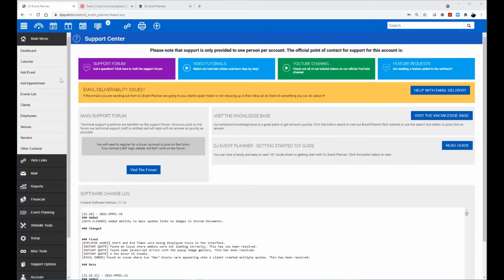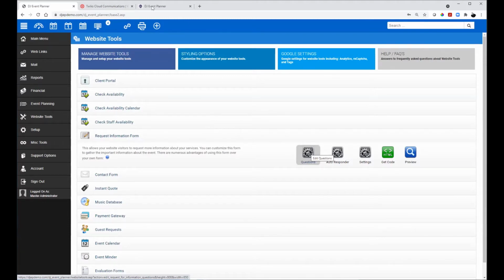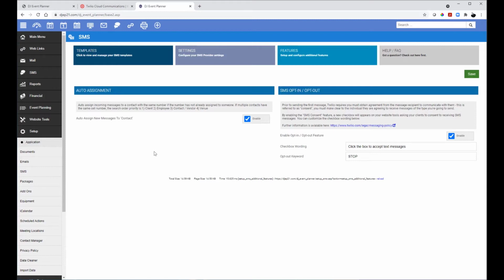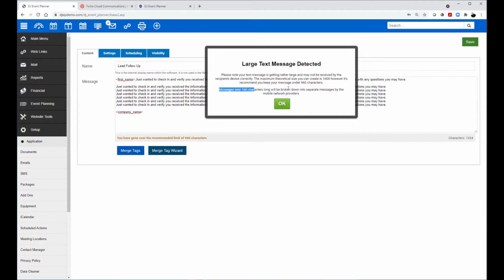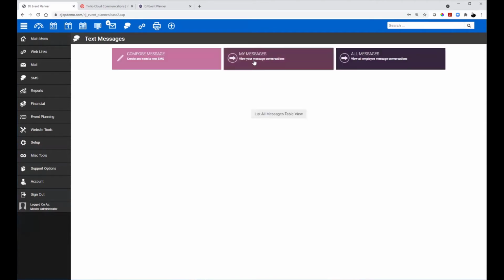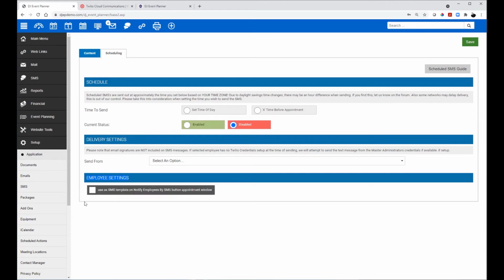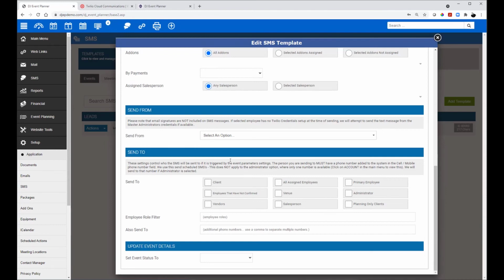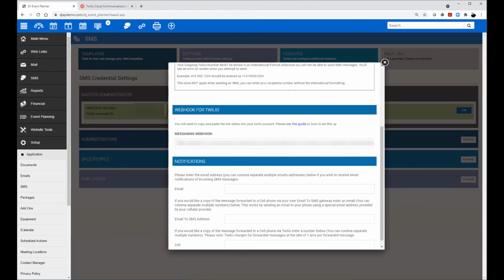DJEP LIVE - SMS Text Messaging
In this DJEP Live segment we will be covering SMS in DJ Event Planner.

We will cover:
- Brief Overview of Setup
- SMS Basics - SMS Message Center and messaging from events
- SMS Templates
- SMS Scheduling
- Best Practices

The presentation will be approximately 45 minutes followed by Q&A

6:15 Setting up SMS in your DJEP account
24:55 Setting up employees to use SMS
26:34 Features - Auto Assign Enable/Disable
28:00 SMS Templates
28:34 Character Limits
31:20 Can you place an Image or URL in an SMS message
32:30 SMS Scheduling Settings
36:55 Managing SMS Messages - SMS Hub and Event view
41:30 Viewing and Sending SMS messages under Event View
42:30 Best Practices and Q&A